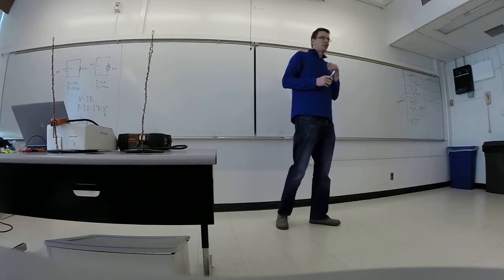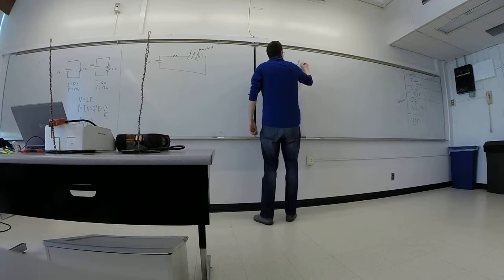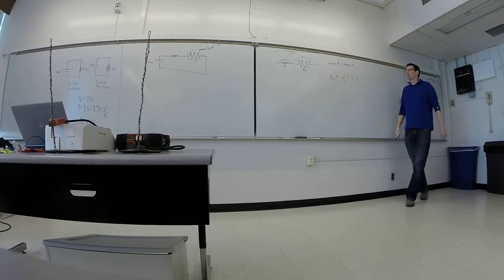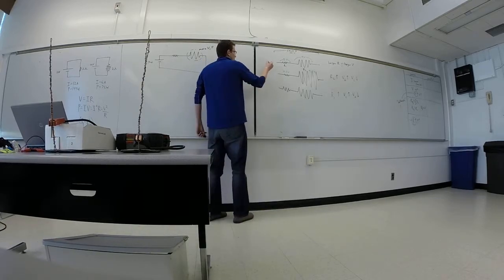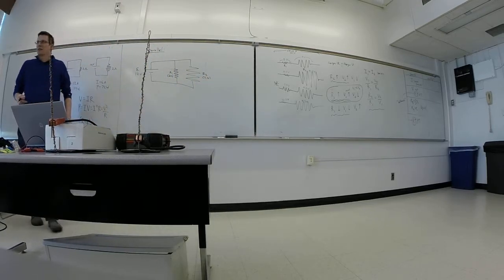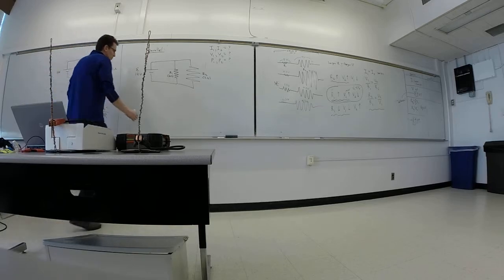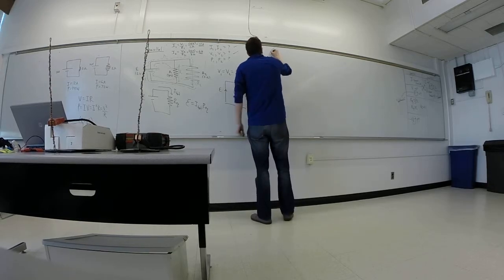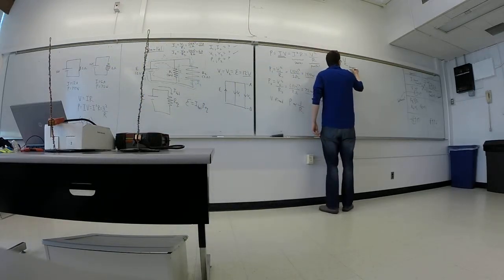Physics 121 Lecture - 2/23/16 - Part 1